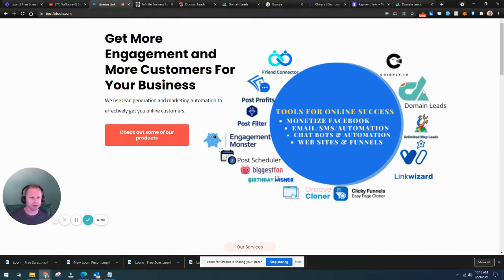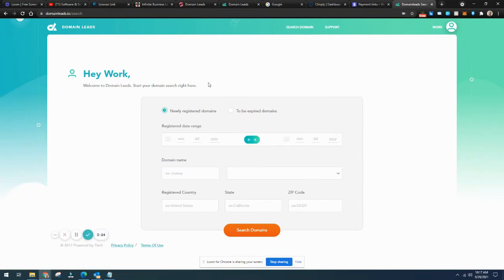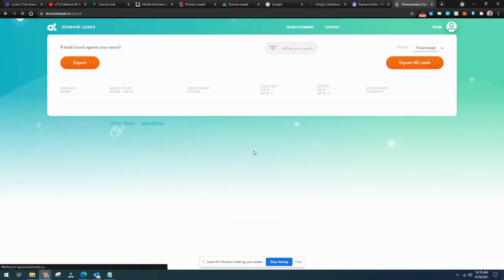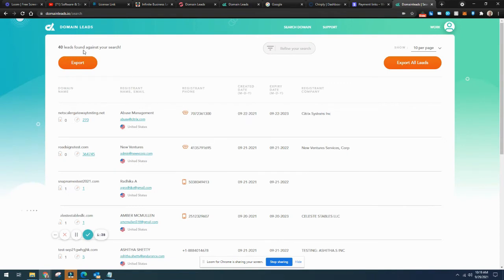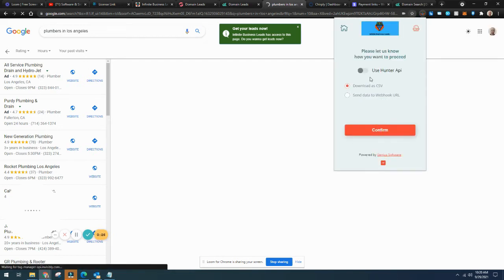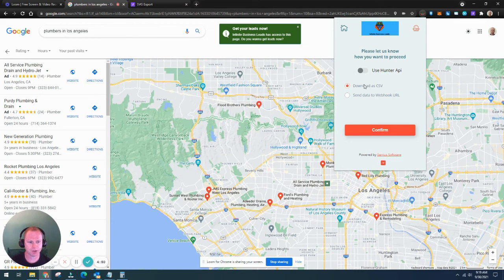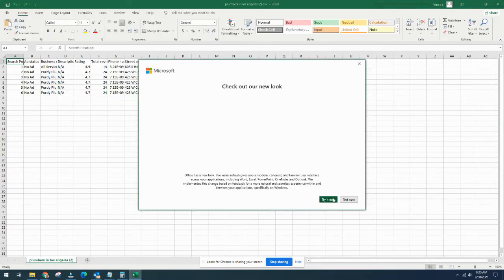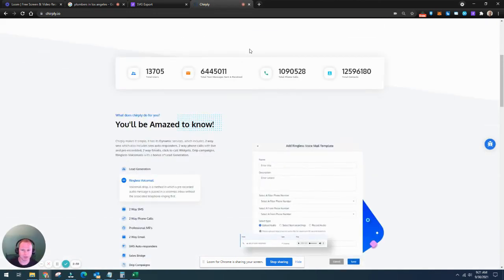domain leads infinite business leads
Domain Leads and Infinite Business Leads are great for lead generation.  Easily search website domain registrations and get all their info like name, email, phone number and web site.  This is a great tool for any agency looking to find new customers with new sites.

Infinite Business Leads will allow you to easily export all the Google business info like name, business, reviews, site, phone number and location.

You can use either tool to setup your automation and campaigns with a CRM tool like Chirply or start making calls yourself!

Currently I am bundling Domain Leads and Infinite Business Leads for $30 per month.  No limitations on the amount of results.

If you'd like to use Chirply I have a special deal at the time of this video for the Platinum version for $60/month.  Not a typo!

Questions on anything in the video?  Just ask.